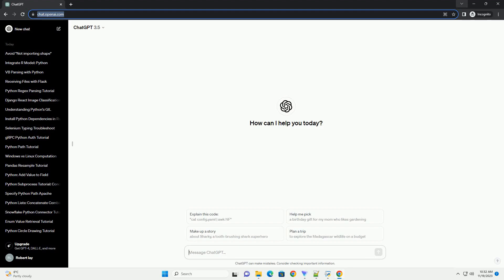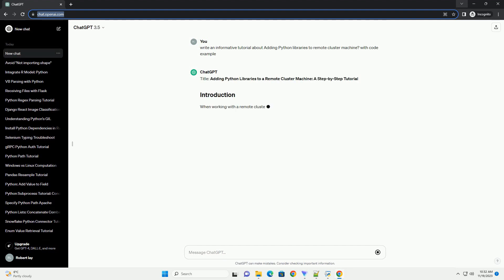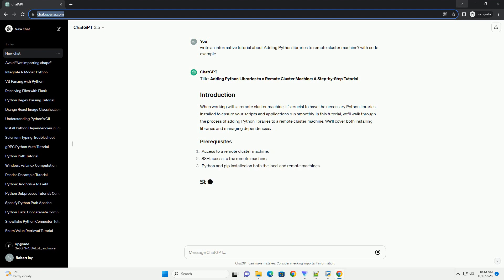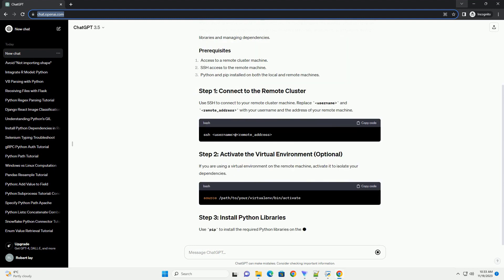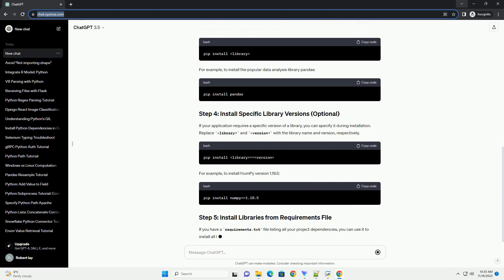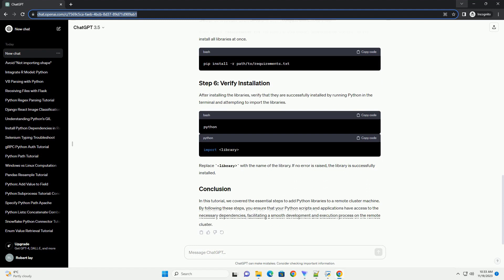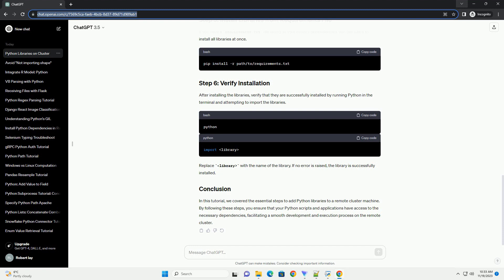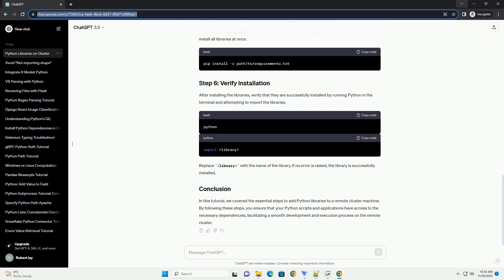Adding Python libraries to remote cluster machine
Title: Adding Python Libraries to a Remote Cluster Machine: A Step-by-Step Tutorial
When working with a remote cluster machine, it's crucial to have the necessary Python libraries installed to ensure your scripts and applications run smoothly. In this tutorial, we'll walk through the process of adding Python libraries to a remote cluster machine. We'll cover both installing libraries and managing dependencies.
Use SSH to connect to your remote cluster machine. Replace username and remote_address with your username and the address of your remote machine.
If you are using a virtual environment on the remote machine, activate it to isolate your dependencies.
Use pip to install the required Python libraries on the remote machine. Replace library with the name of the library you want to install.
For example, to install the popular data analysis library pandas:
If your application requires a specific version of a library, you can specify it during installation. Replace library and version with the library name and version, respectively.
For example, to install NumPy version 1.19.5:
If you have a requirements.txt file listing all your project dependencies, you can use it to install all libraries at once.
After installing the libraries, verify that they are successfully installed by running Python in the terminal and attempting to import the libraries.
Replace library with the name of the library. If no error is raised, the library is successfully installed.
In this tutorial, we covered the essential steps to add Python libraries to a remote cluster machine. By following these steps, you ensure that your Python scripts and applications have access to the necessary dependencies, facilitating a smooth development and execution process on the remote cluster.
ChatGPT